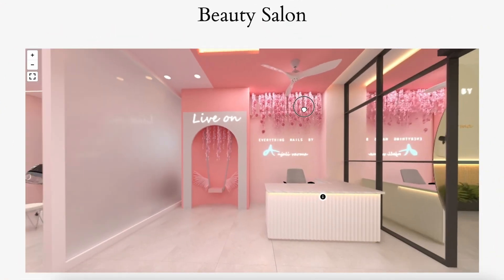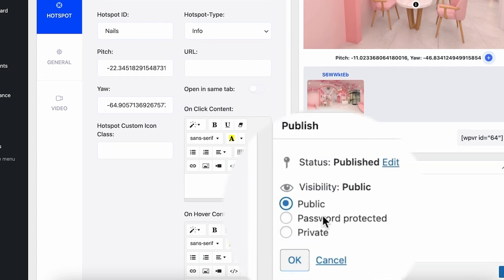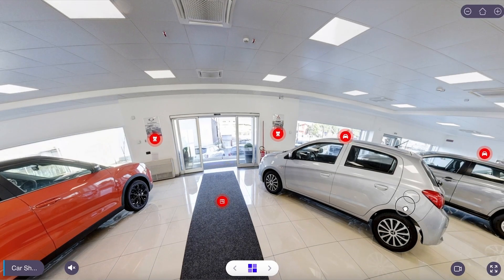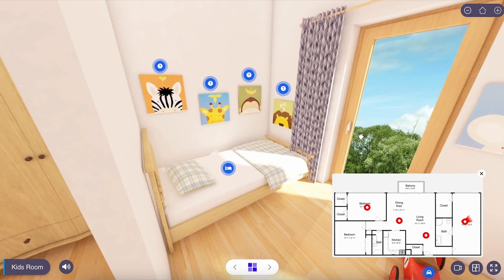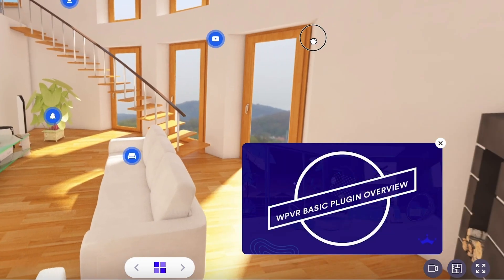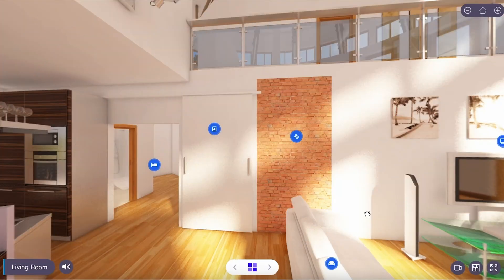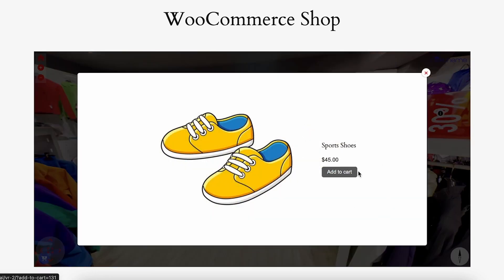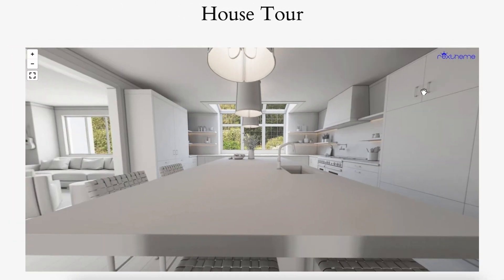WP VR Free VS Pro [14 VR Features You Will Miss Out If You Don't Upgrade 😱]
In this video, we’ll uncover the 14 essential VR features you’ll miss out on if you don’t upgrade to the Pro version.

Whether you're a Virtual tour enthusiast or just getting started, this guide will help you decide if the upgrade is worth it.

We have also explained the WP VR Free features so that you can compare the Free and Pro versions.

📌 Chapters:
0:41 Free Features
2:25 Hotspots
3:44 Virtual Floor Plans
5:10 Explainer Video
5:58 VR Headset Support
6:22 Navigation Settings
6:53 Scene Gallery
8:22 WooCommerce Addon
9:29 Adding CTAs in Virtual Tour
9:53 Company Branding Inside Virtual Tours
10:47 Embed Addon [Share Virtual Tours Outside WordPress Website]
11:26 Generate QR Codes To Share Virtual Tours
12:02 Share Virtual Tours On Social Media Channels
12:44 Add background music in the Virtual Tour
13:07 Import and Export your WP VR Tour